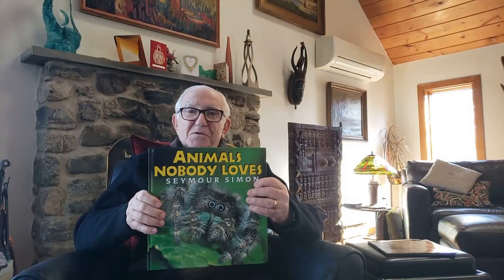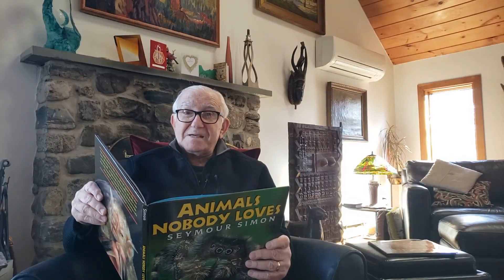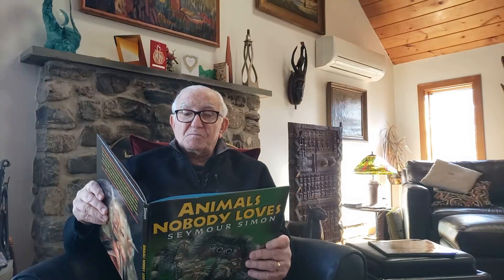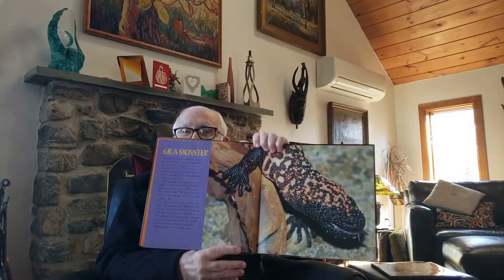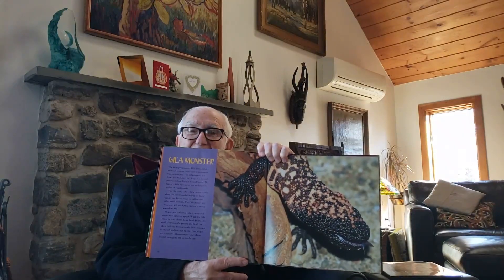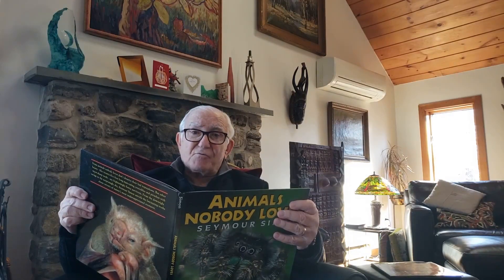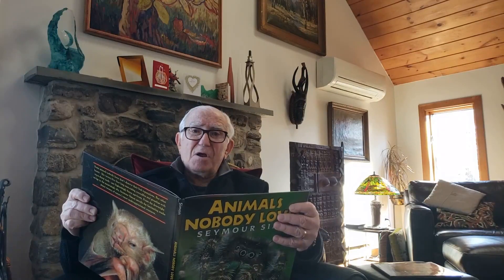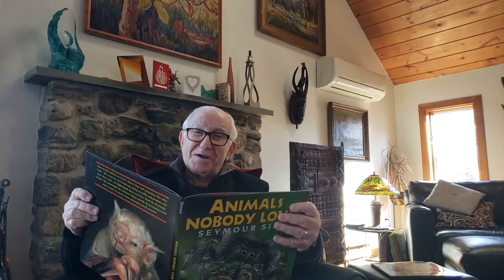ANIMALS NOBODY LOVES | Pt. 4: Rattlesnakes & Gila Monsters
Seymour Simon reads aloud from his popular book, ANIMALS NOBODY LOVES (Published by Chronicle, ISBN 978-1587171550). In this segment, Seymour reads Part 4: Rattlesnakes & Gila Monsters!

This video will be available only during the Coronavirus Pandemic, until 6/30/2020.